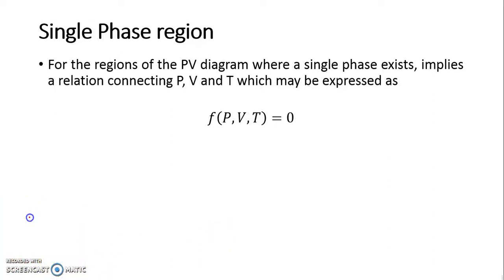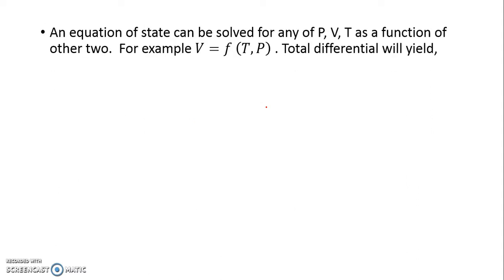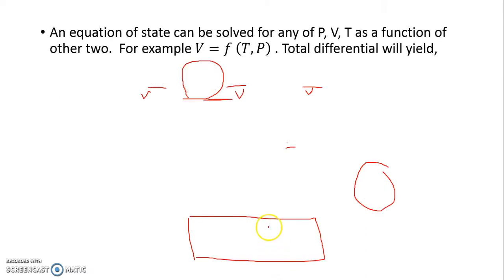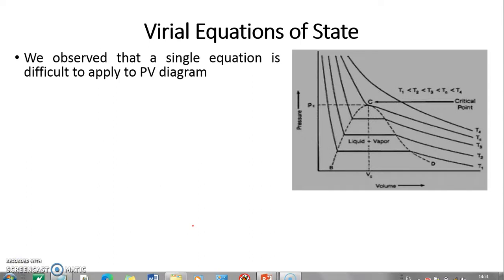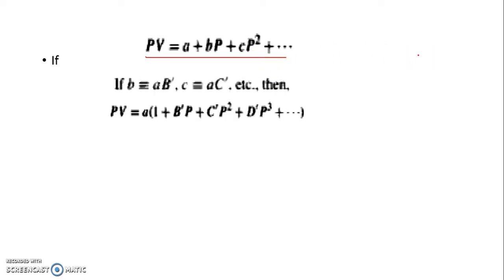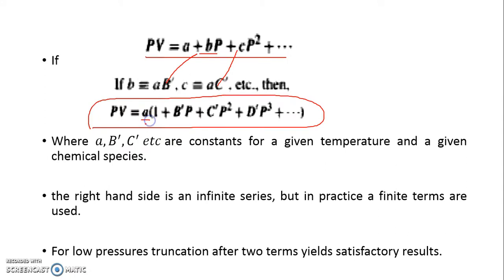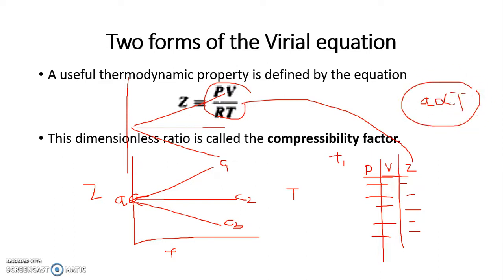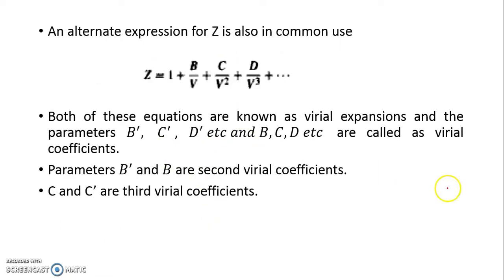Virial Equation of State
Video describes the development of Virial Equation of state.